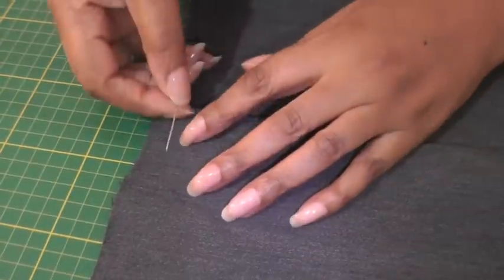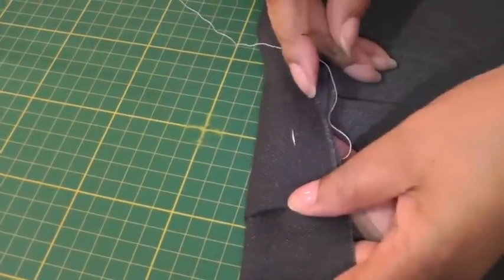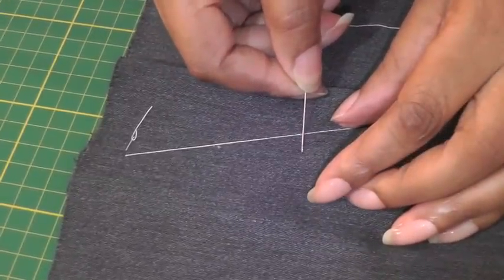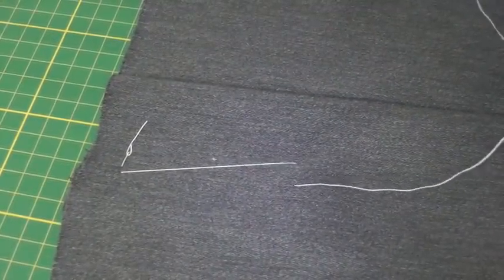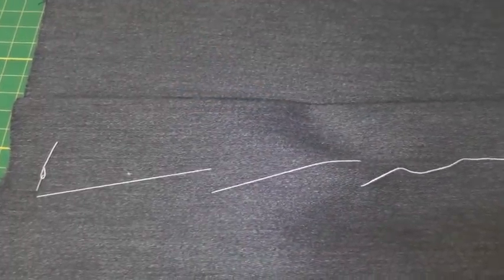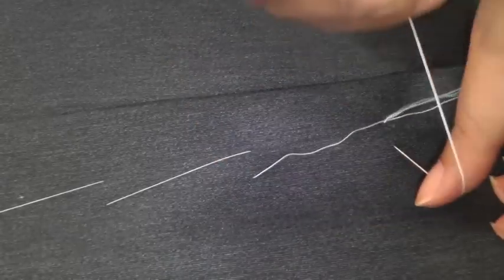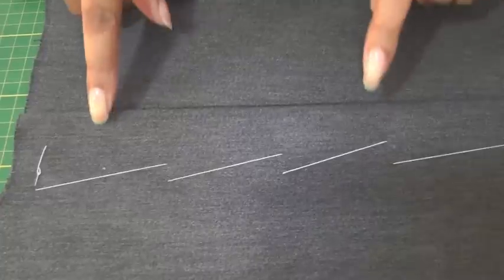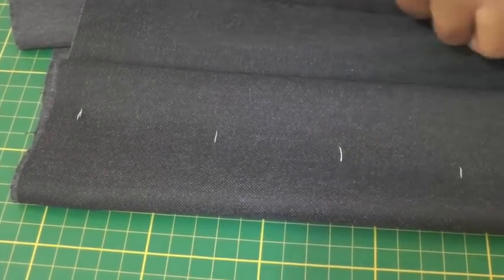Hand Sewing - The Diagonal Basting Stitch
Hand Sewing - The Diagonal Basting Stitch.This technique is worthwhile knowing and is a temporary stitch used to hold two or more layers of fabric together.  In this video I’ll demonstrate the direction in which to sew the stitch, the best length of stitching and why it is used.